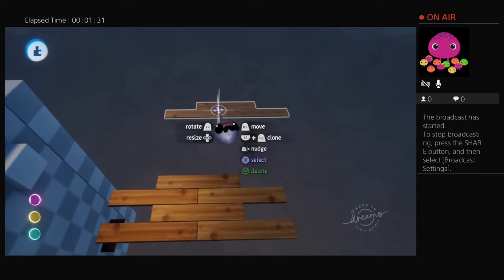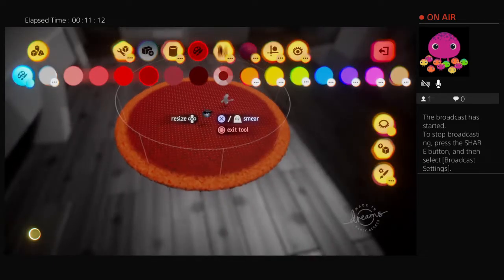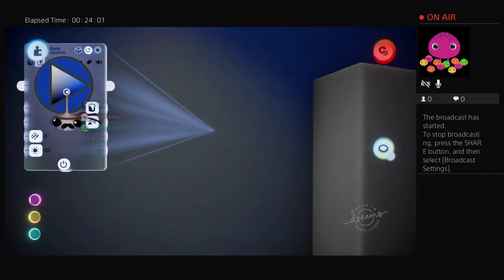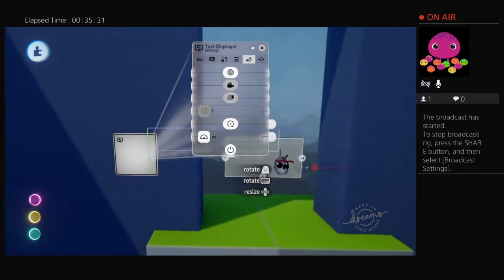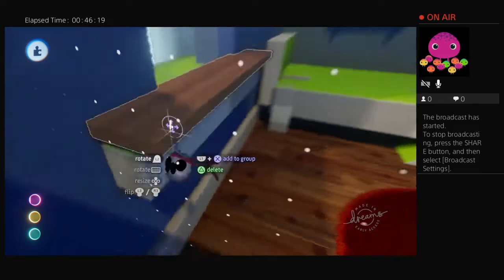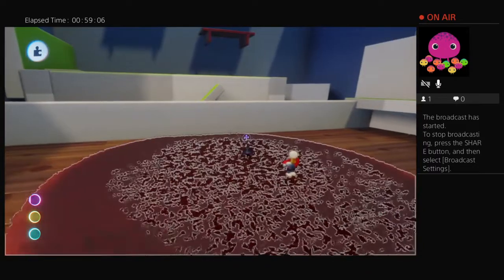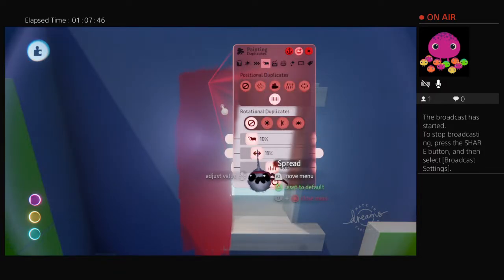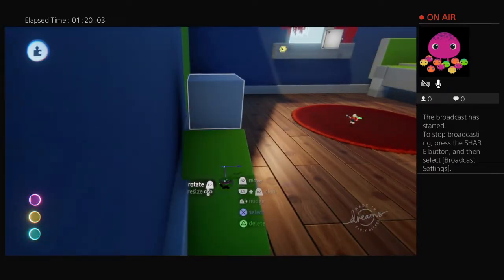Level Design Tips| DreamsPS4 | Splattys Adventure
Creators of Splatty's Adventure and more content to head your way.